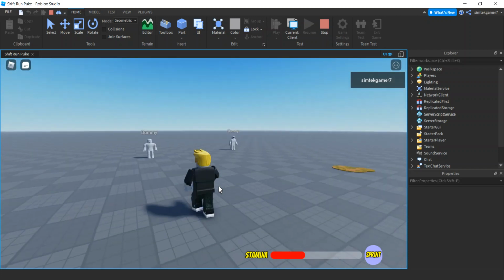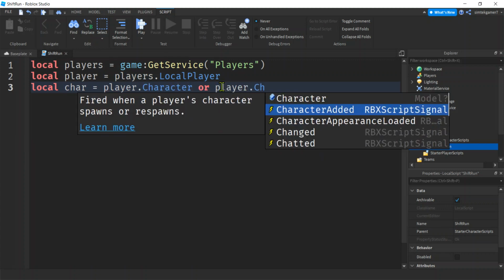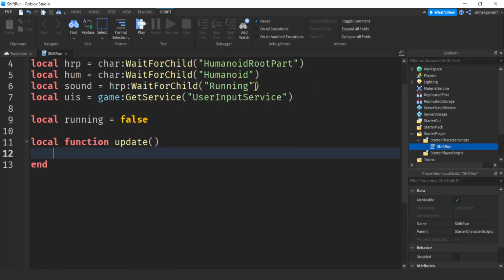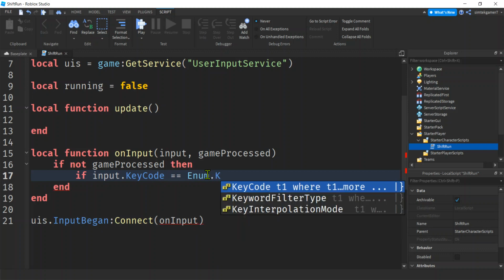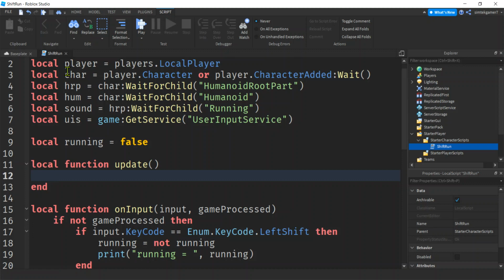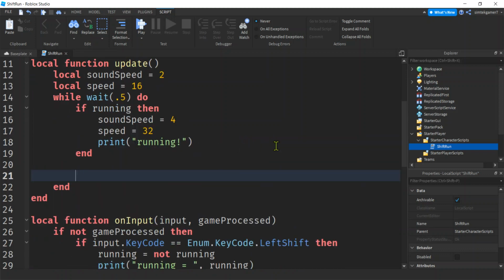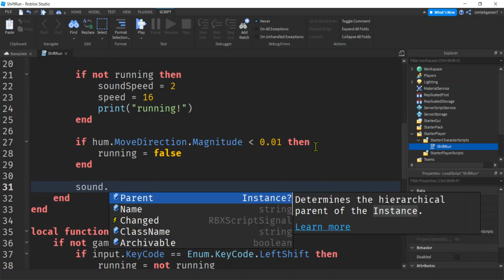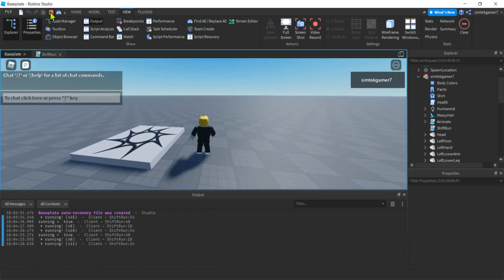Shift To Run (Basic) | Roblox Studio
In this video I'm going to introduce the UserInputService with a shift-to-run function, so if you hit the shift button you start sprinting (notice the sound matches the increase in pace).  I will enhance this functionality over the next 3 videos with a button for mobile users, a stamina system with a user interface stamina bar that starts draining while you run. And finally, if you run too long, I will add a collapse animation, ending in the player vomiting.